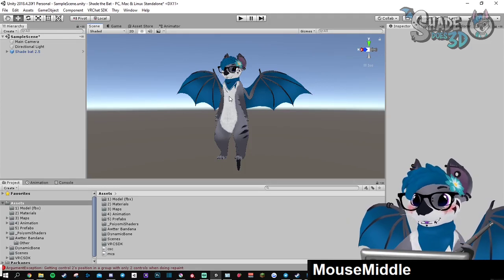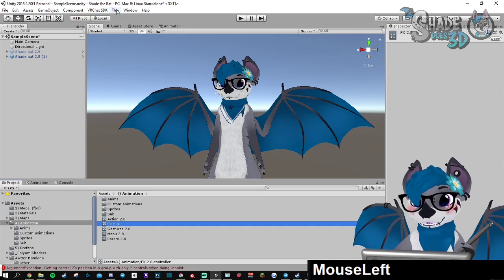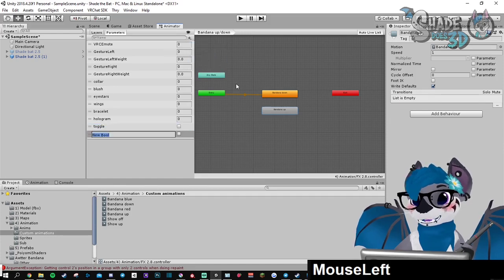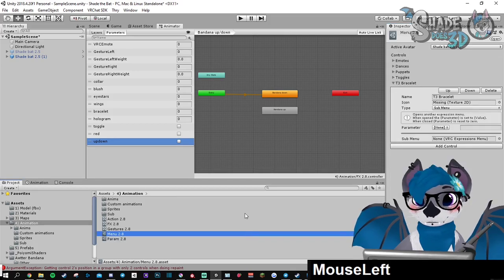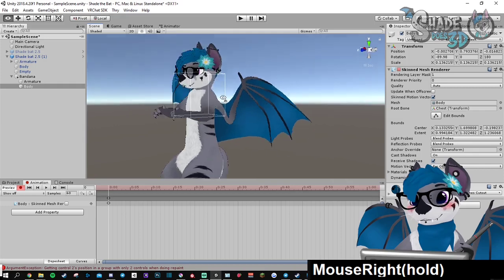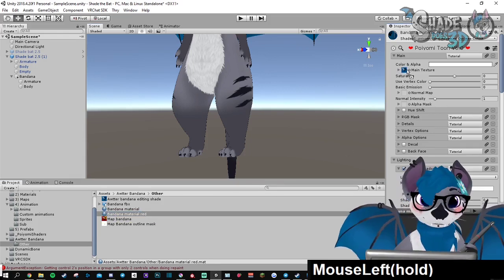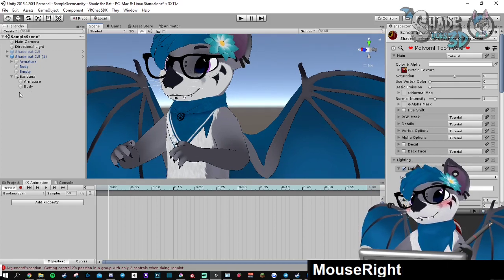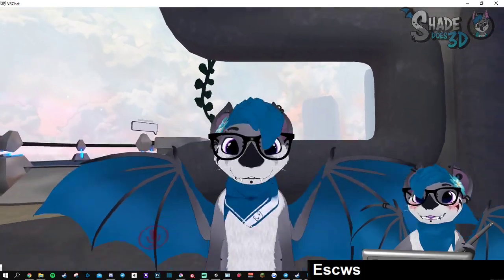How to create toggles for VRChat Avatars 3.0 : Three different purposes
How to create toggles for VRChat with SDK3.0 :
 - Toggle on and off
 - Material swap
 - Bones position / rotation